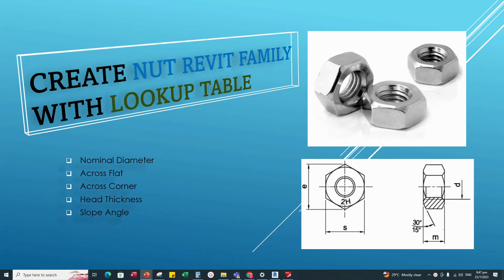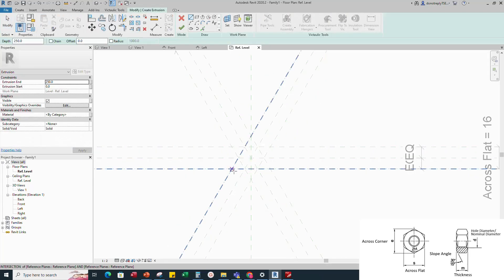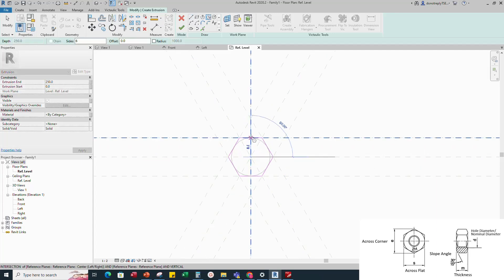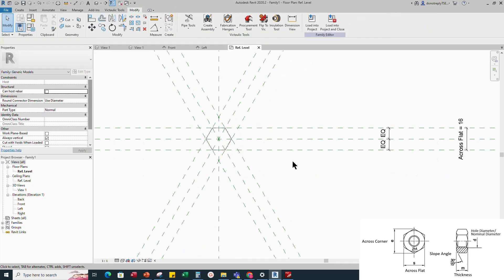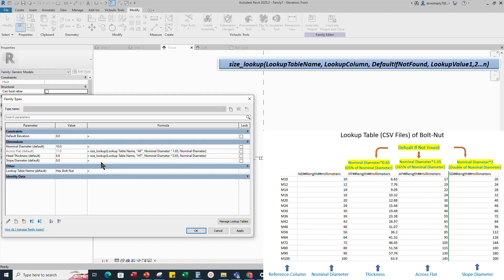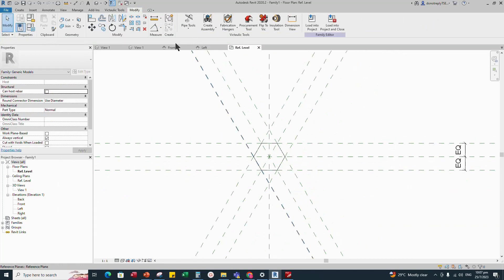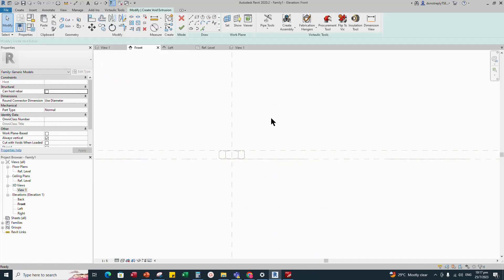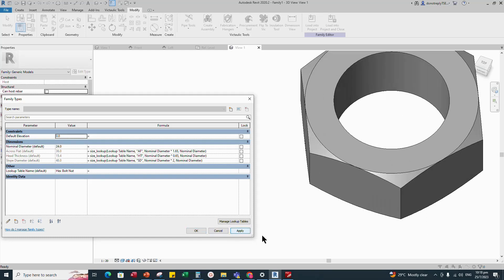Create Hex Nut Revit Family (Parametric)